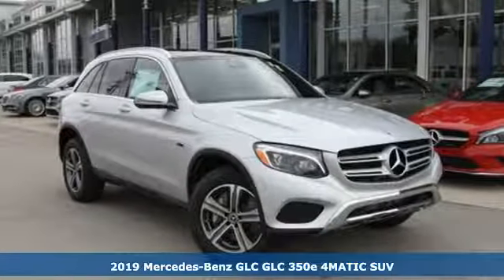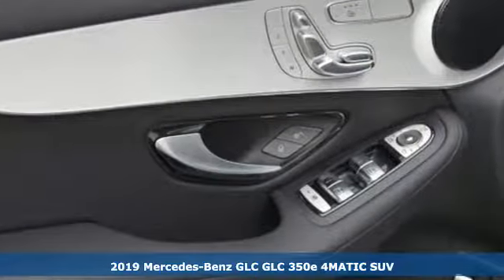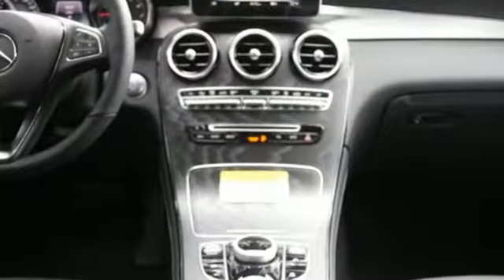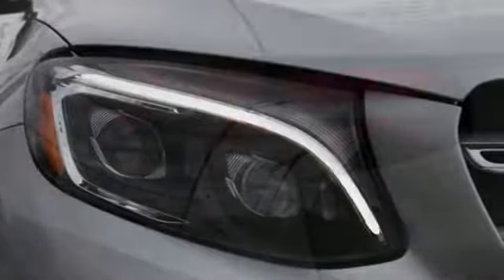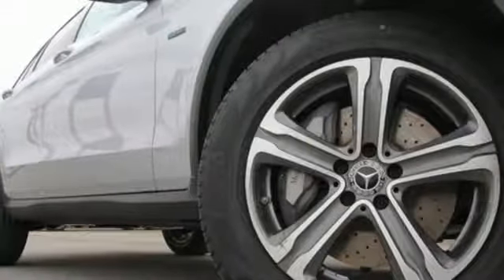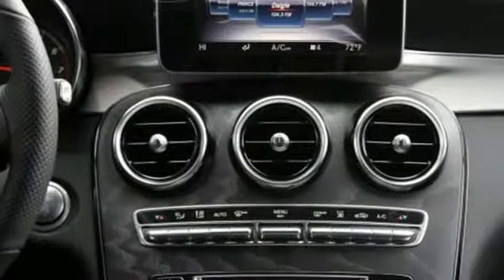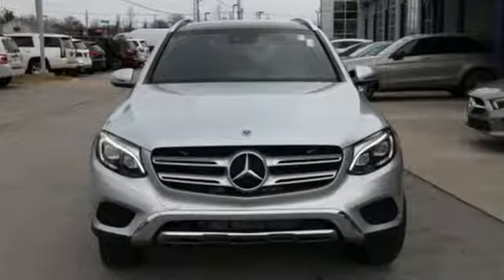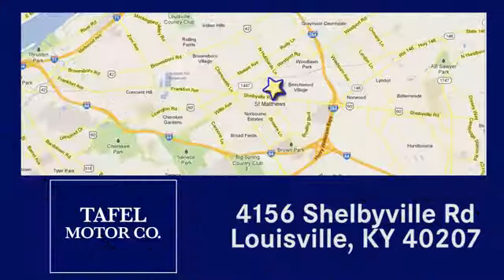2019 Mercedes-Benz GLC Louisville KY Elizabethtown, KY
Year: 2019
Make: Mercedes-Benz
Model: GLC
Trim: GLC 350e 4MATIC SUV
Engine: 4 Cyl. 2.0 L
Transmission: Automatic
Color: Iridium Silver Metallic
Interior: Black MB-Tex
Stock #: T18061
VIN: WDC0G5EB7KF590906
The 2019 Mercedes-Benz GLC reasserts the sport in SUV.. A long wheelbase, big wheels and wide track add up to space, stability and sportiness. Crisp proportions and chrome details reflect its ideal balance of athleticism and elegance. Venture through wide rear doors to the 40/20/40-split rear seats and load more with the standard power liftgate. There's something for everyone to enjoy in the GLC, from handcrafted Nappa leather to heated front and rear seats, multicolor ambient lighting, new 3-zone climate control, and a giant Panorama roof. The turbocharged GLC 300 and GLC 300 4MATIC are both energetic and energy-conscious. They embrace the road and your passion for driving with composed comfort and a feeling of confident control. With 241hp and nine speeds, this turbocharged SUV can rush to 60 in just 6.3 seconds. The advanced direct injection and multispark ignition can self-tune in milliseconds to optimize performance and efficiency. 4MATIC all-wheel drive continually sends the engine's torque to the wheels that can put it to the best use.. The 9G-TRONIC automatic is smooth, sporty and smart, while dynamic select lets you dial in the GLC's driving character, from enthusiastic Sport mode to easygoing ECO and there's even a mode you can set up as you like. The GLC offers a range of convenient features for staying connected on the road, including Bluetooth integration, navigation, Apple CarPlay and Android Auto compatibility, intuitive touchscreen controls, remote start, remote lock/unlock and built-in Wi-Fi. Youa€TMll also find a comprehensive suite of safety features such advanced driving assists and radar.

Address:
4156 Shelbyville Road